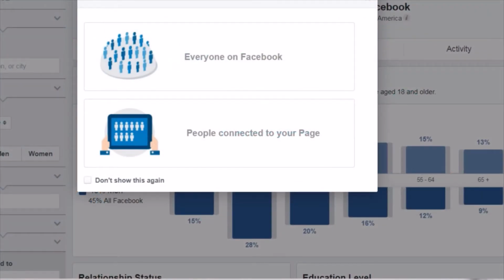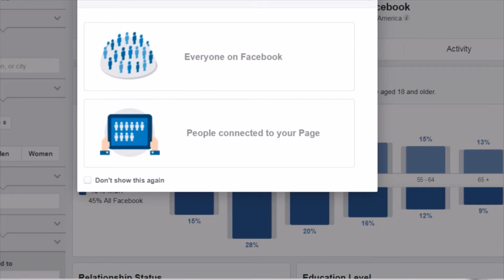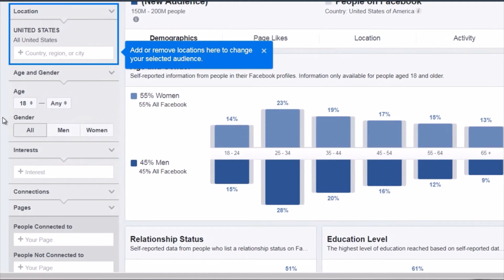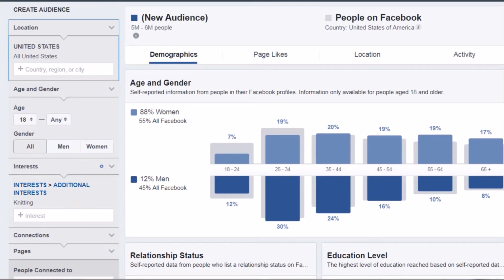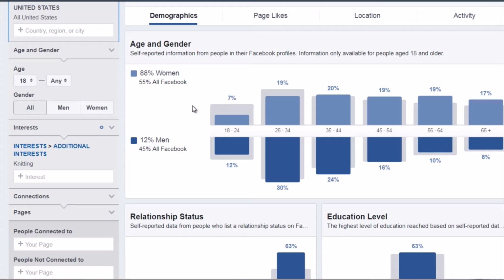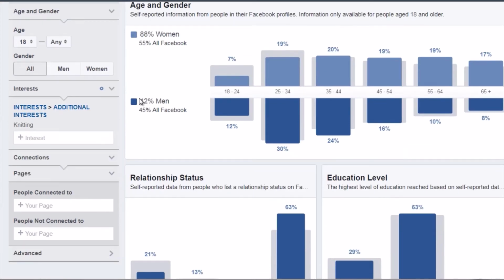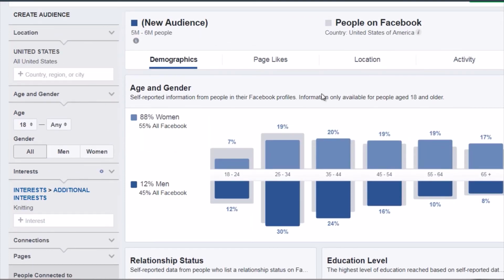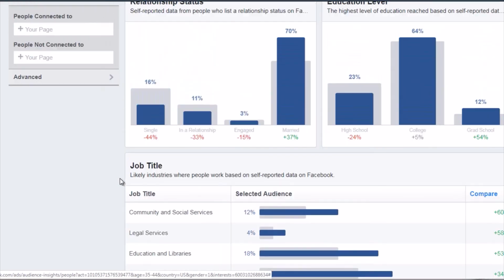Audiences- RE Raytor Series SMC Audiences Episode 2 ( Featuring The Global Classroom- Rayon...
Audiences- RE Raytor Series SMC Audiences  Episode 2 ( Featuring The Global Classroom- Rayon Edwards; Integration; Edutainment; Simple Social Media Content; Autodesk...